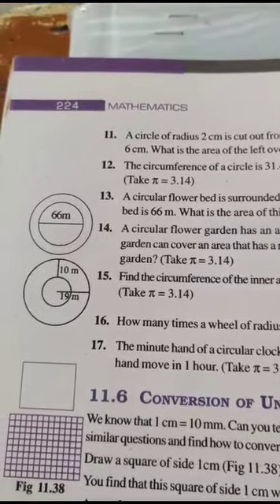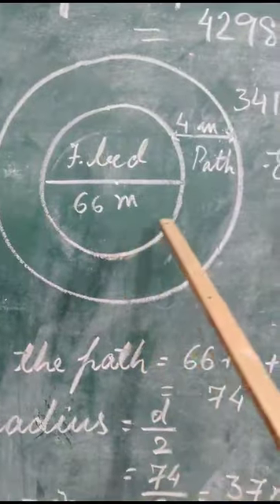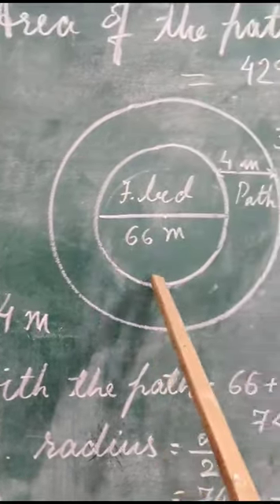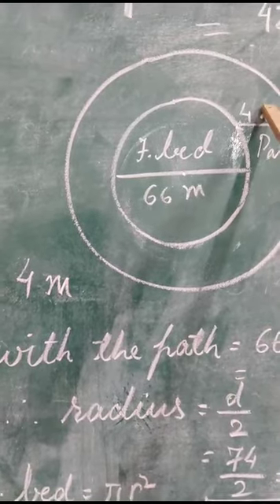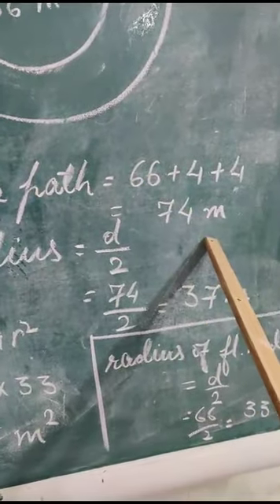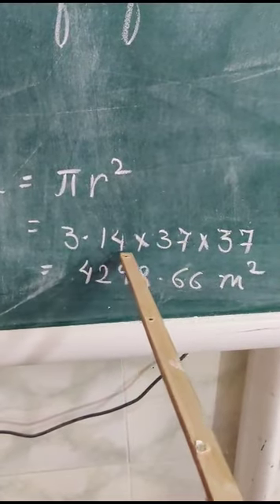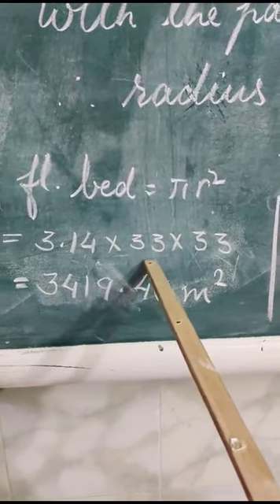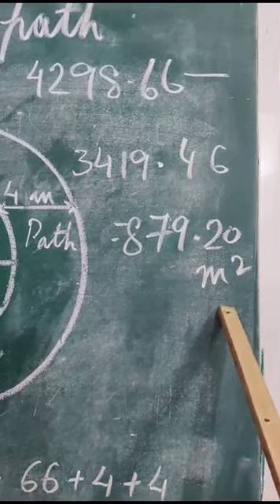MATHS , PERIMETER AND AREA CLASS VII B PART - 2